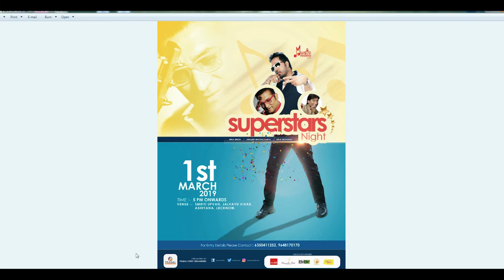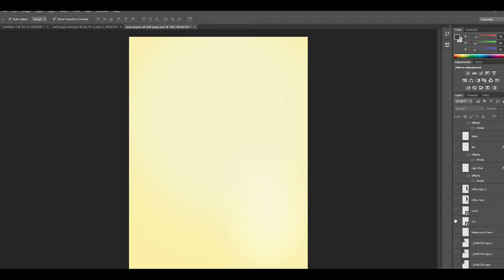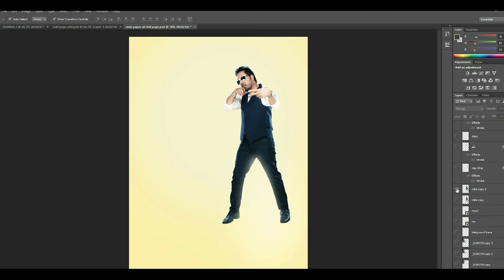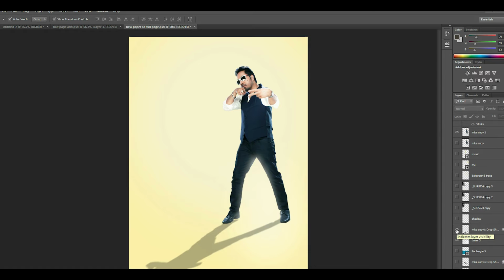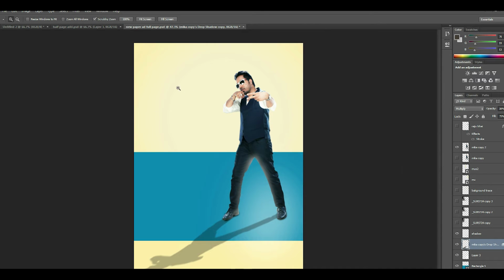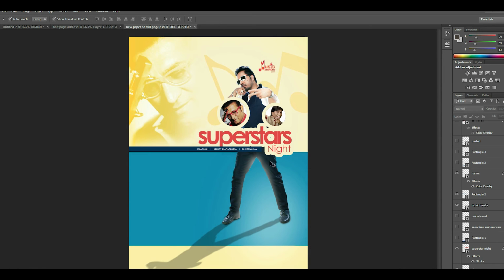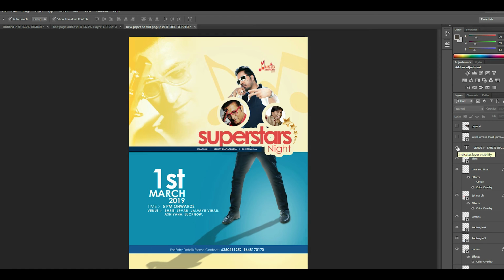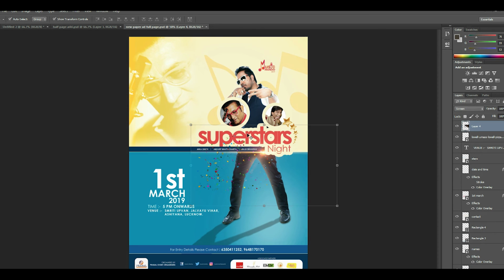Graphic design tutorial | DESIGNS LOOK GOOD in 3 Steps | TYPO - LAYOUT-COLOUR | Photoshop Tutorial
NO shit! oNLY sTRAIGHT tALK  ( PART 2 )
Choose the right FONT, RIGHT COLOUR & LAYOUT
Leave Breathing  Space in you design for the viewers
Your are done CONGO